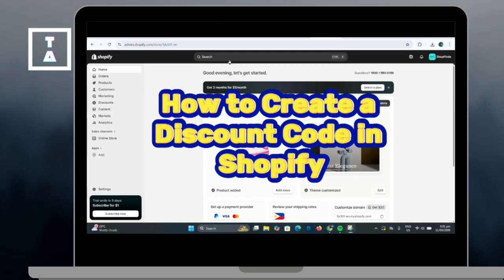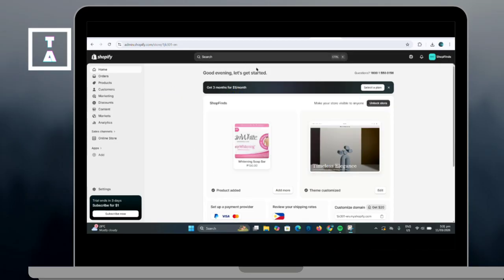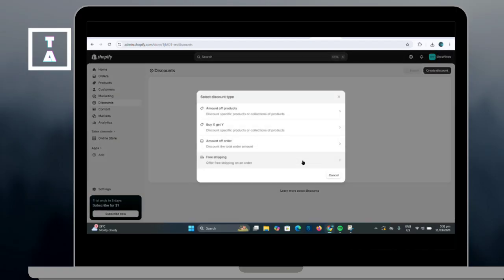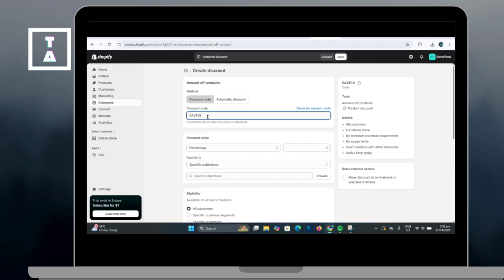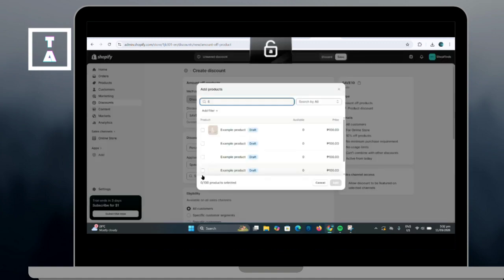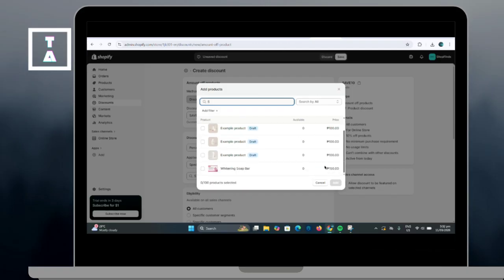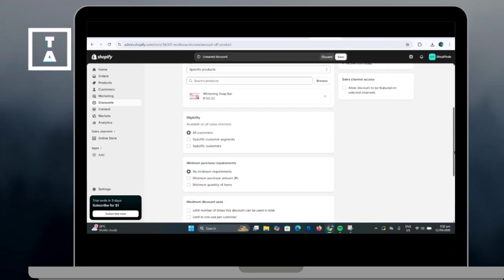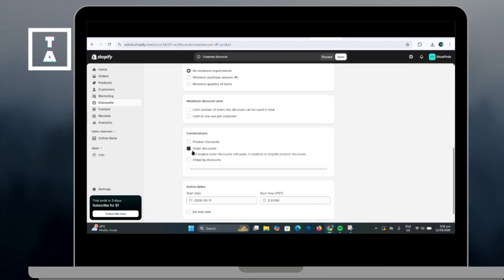How to Create a Discount Code in Shopify in SECONDS!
Ready to supercharge your Shopify sales? Learn how to effortlessly create powerful discount codes and attract more customers to your online store! In this step-by-step Shopify tutorial, we'll walk you through the entire process of setting up various types of discount codes – from percentage-off deals and fixed amount discounts to free shipping and Buy X Get Y offers.

Whether you're looking to run a seasonal promotion, reward loyal customers, or drive conversions for specific products, mastering Shopify discount codes is essential for any e-commerce business owner. We'll cover everything you need to know, including:

✅ How to navigate to the 'Discounts' section in Shopify
✅ Setting up different discount types (percentage, fixed amount, free shipping, BOGO)
✅ Applying minimum requirements (purchase amount, quantity of items)
✅ Limiting usage (number of times, per customer)
✅ Setting active dates and specific customer segments

By the end of this video, you'll be a pro at creating effective Shopify coupon codes that boost your average order value and grow your business. Start attracting customers and increasing your revenue today!